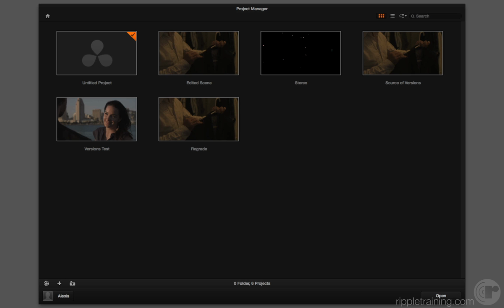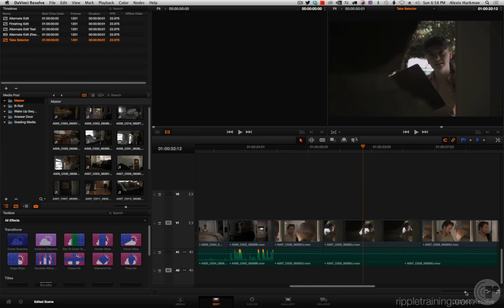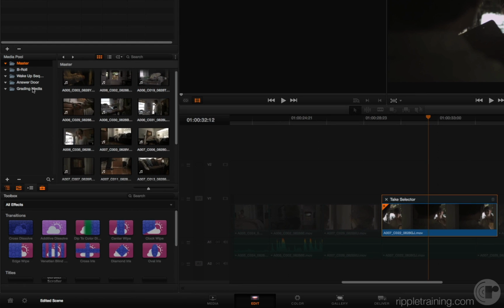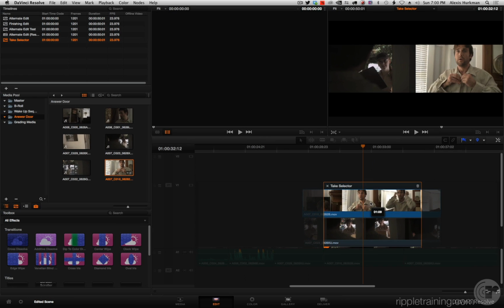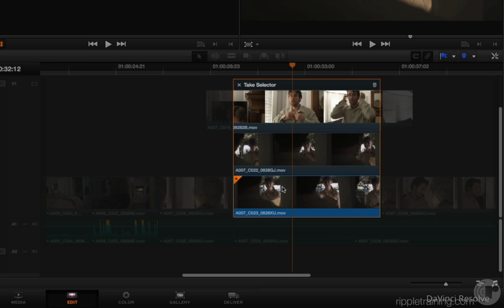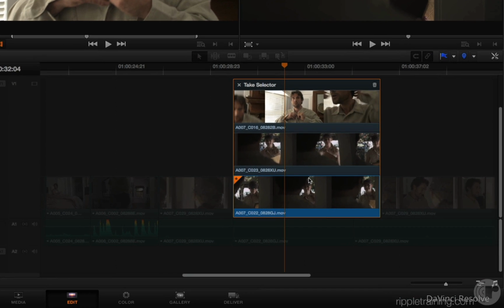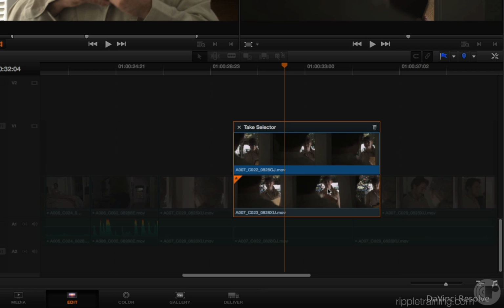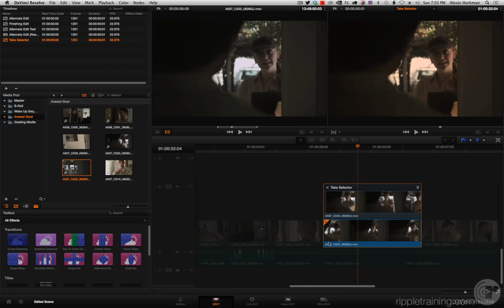Lesson 1 Working with the New Take Selector in Resolve 10.1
In this video Alexis Van Hurkman talks about Using the Take Selector Tool, Stacking Shots in the Take Selector, and Tracking VFX Shots with the Take Selector in DaVinci Resolve 10.1